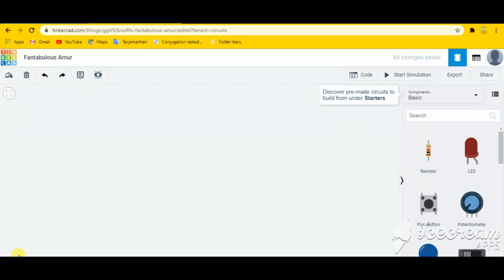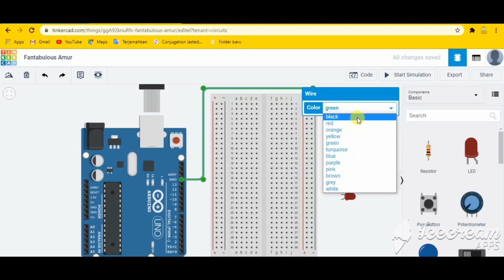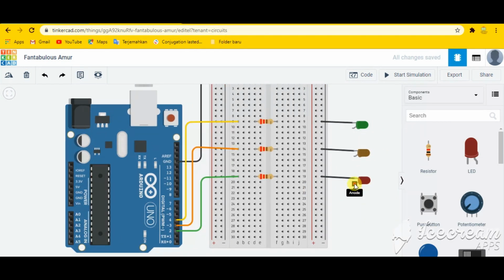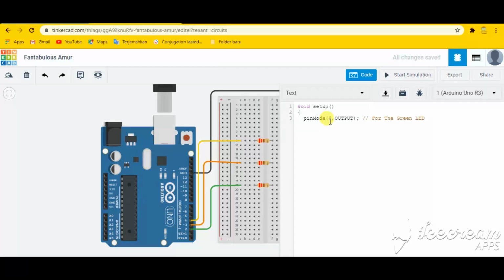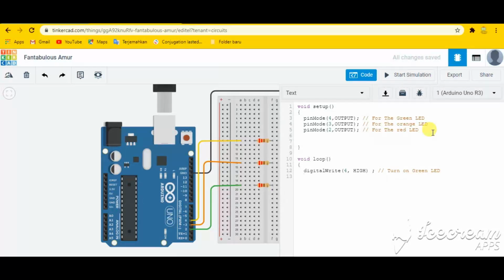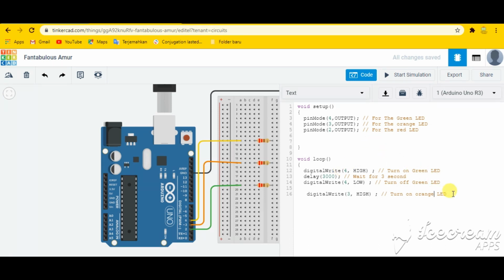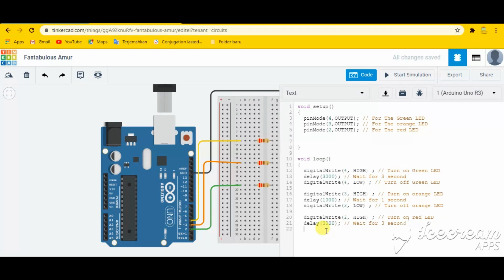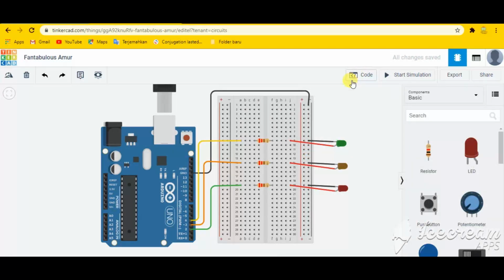How to make simple traffic lights with Arduino?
I use Tinkercad to show you how.

please watch these vido full don't skip it